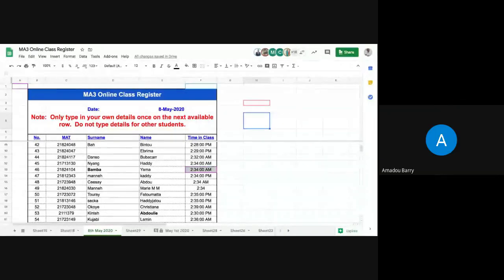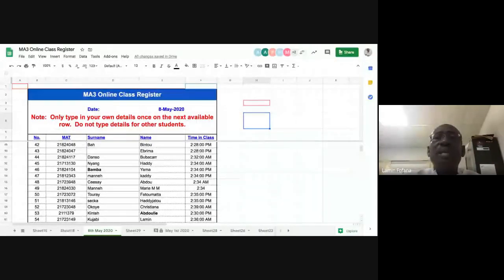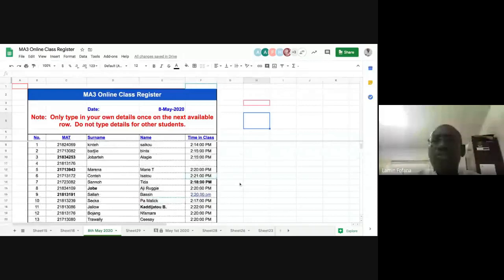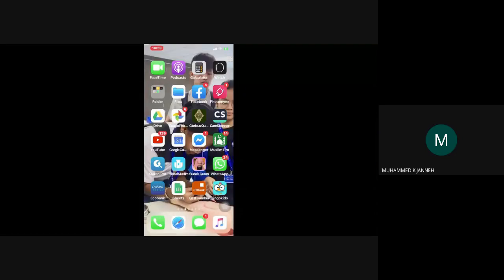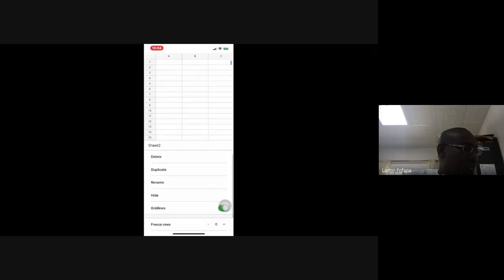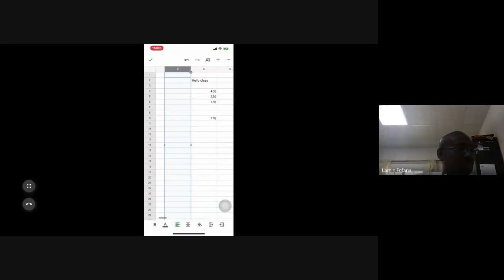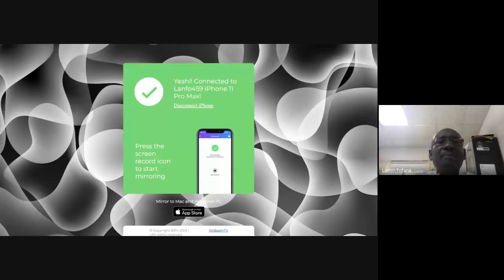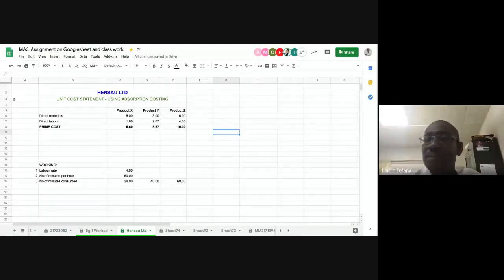Lecture 3 on 8th May part 2 of 4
Activity based costing ABC - Management Accounting 3 for UTG Accountancy Students